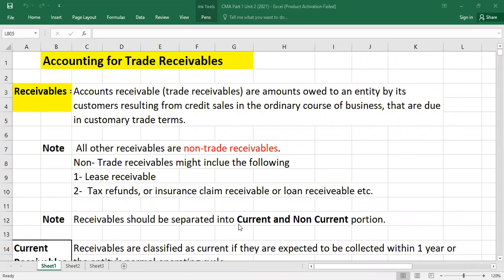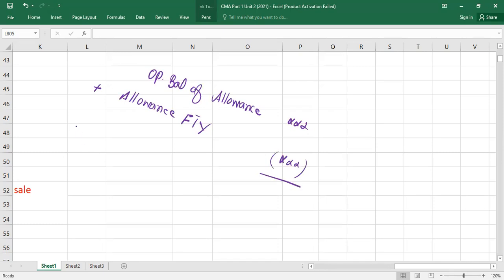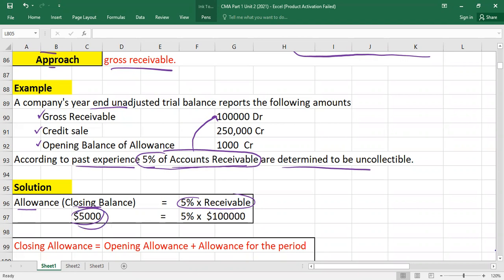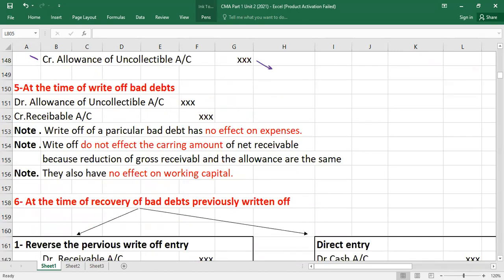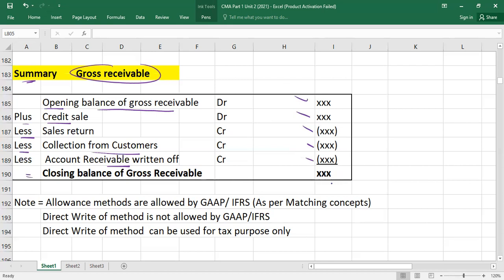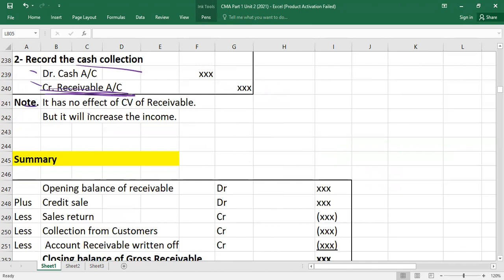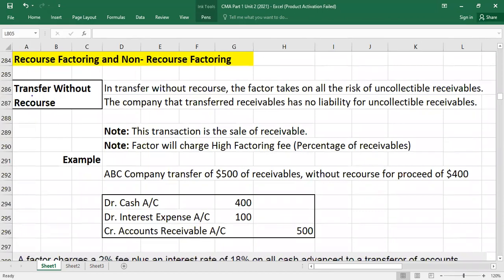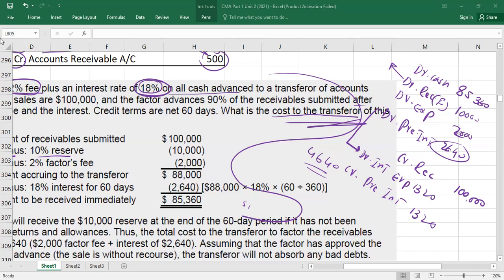Accounting For Receivable, Allowances and Write off Bad Debts, CMA (US)-PART 1-Lecture 5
This video covers Accounting for Receivable. The following points are covered in this video.
1- Basic Introduction to Receivable,
2- Allowance for Irrecoverable Debt,
3- Income statement approach for Allowances of bad debt,
4- Balance Sheet approach for Allowances of bad debt,
5- Direct Write off Method for Bad Debts
6- Accounting Entries Relevant to bad debt,
7- Receivable Factoring
8- Non Recourse Factoring
9- With Recourse Factoring,
10- Accounting For Receivable Factoring

Basic Introduction to Receivable, Allowance for Irrecoverable Debt, Income statement approach for Allowances of bad debt, Balance Sheet approach for Allowances of bad debt, Direct Write off Method for Bad Debts, Accounting Entries Relevant to bad debt, Receivable Factoring, Non Recourse Factoring, With Recourse Factoring, Accounting For Receivable Factoring, CMA USA, CPA, ACCA, CMA Part 1, Financial Accounting